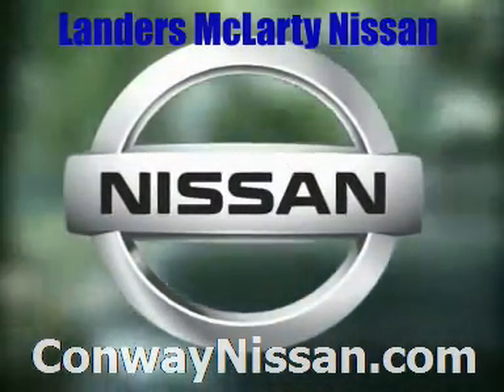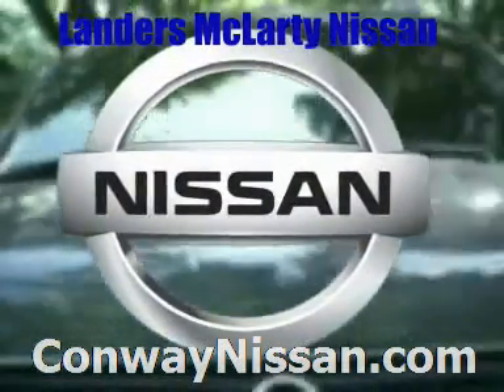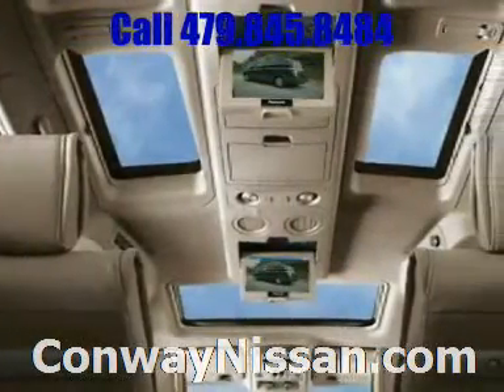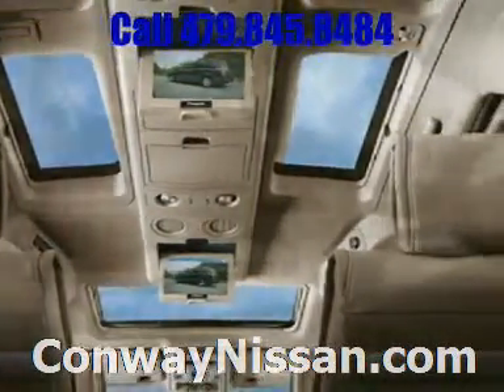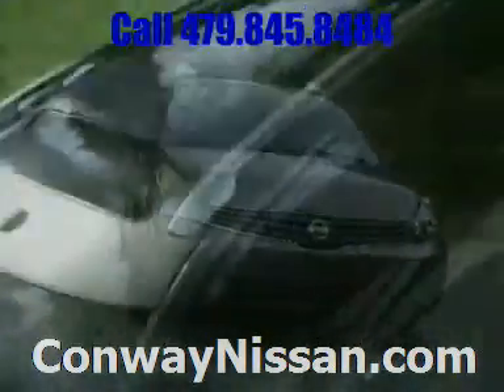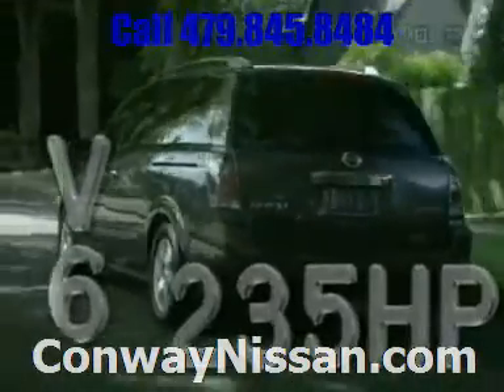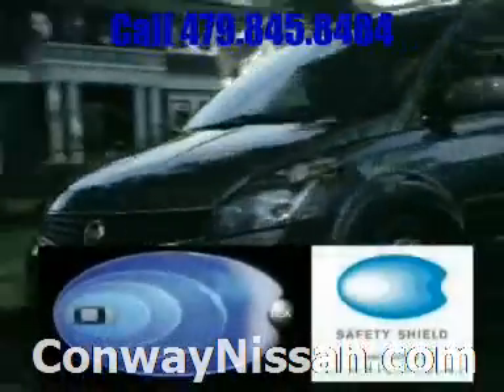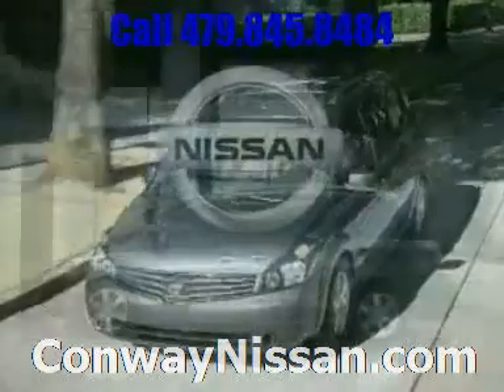Nissan Quest Conway Arkansas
Nissan Quest Conway Arkansas. or call . We are now offering a Lifetime Powertrain Warranty on all new Nissan Quest in the Conway area. We have the best selection of Nissan Quests in the Conway area as well. Dont miss out on this great deal.